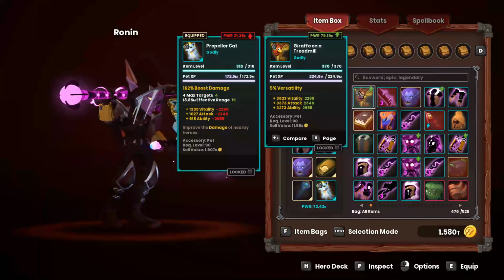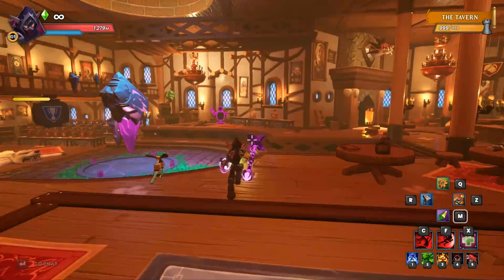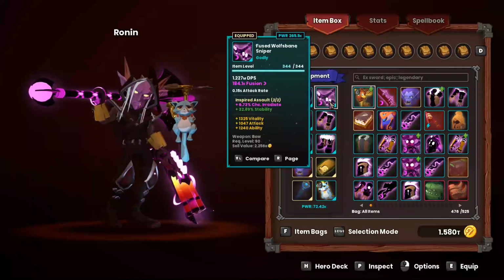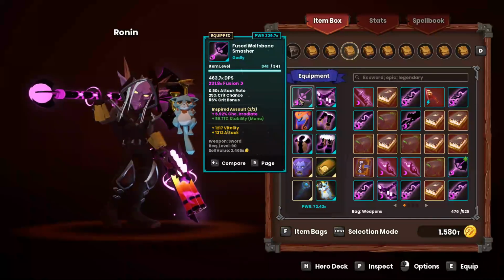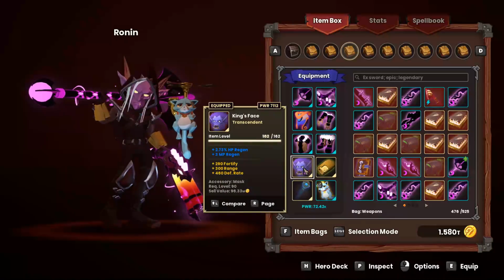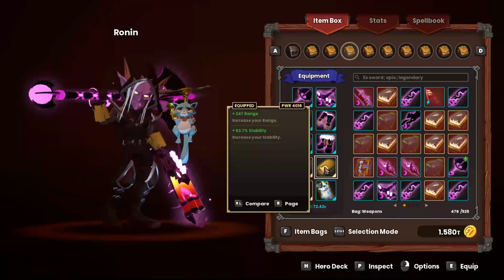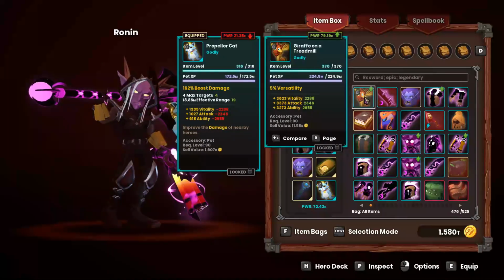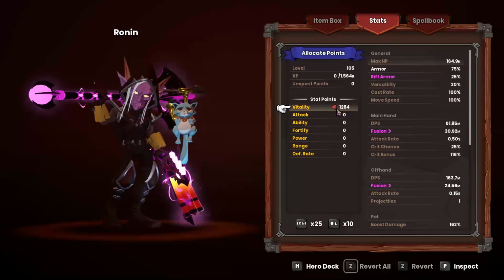DDA W.I.P Rogue Hero Spotlight & Build Guide!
Getting my Rogue all set up and ready for action! This is a work in progress build and is far from being complete! The Rogue came as part of the free Lycan's Keep update for Dungeon Defenders Awakened and this weekend DDA is free to play on Steam!

0:00 Intro
0:35 Armor Sets / Builder Stats
2:52 Weapon Sets
6:15 Accessories & Passives
8:05 Abilities
9:04 Pets
10:02 Damage Output